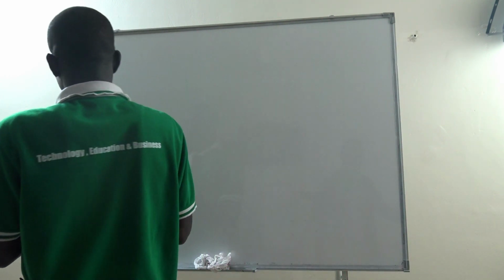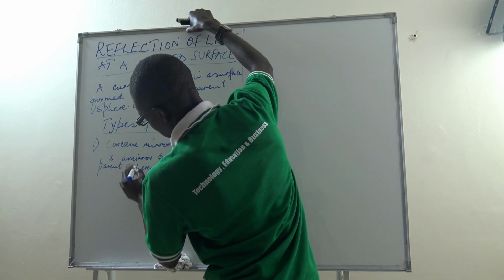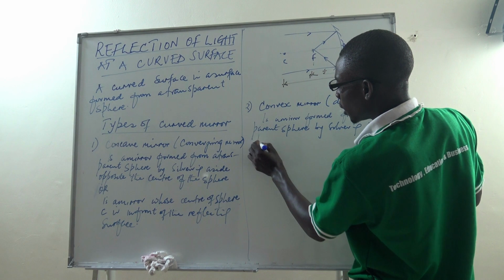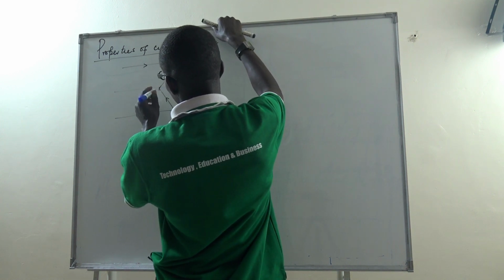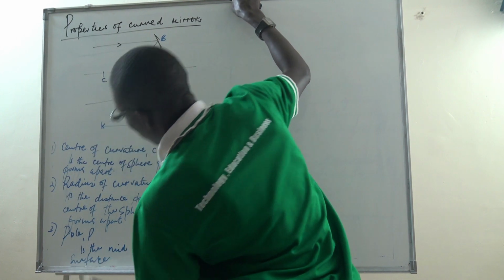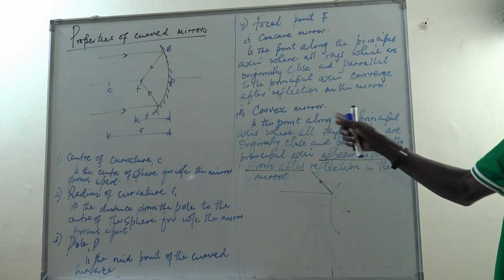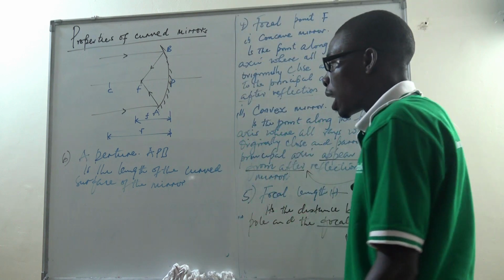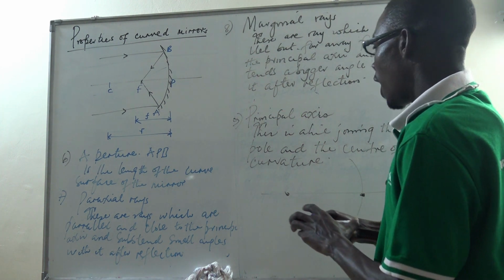Reflection of ligh rays at a curved surface